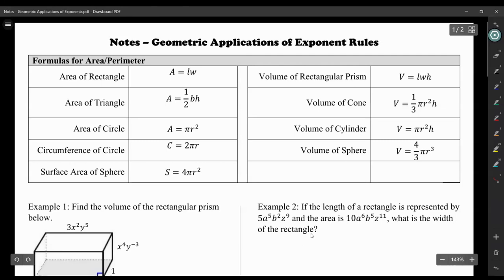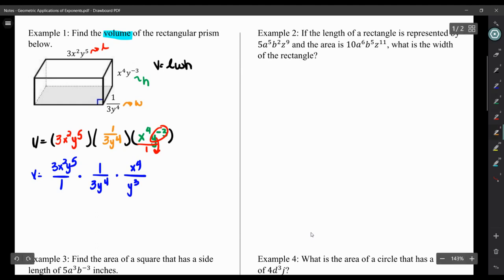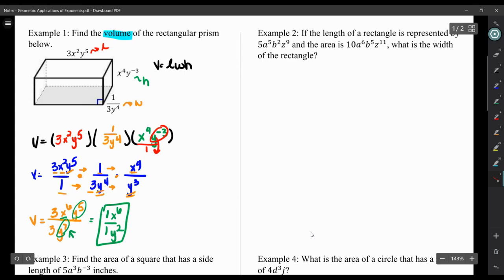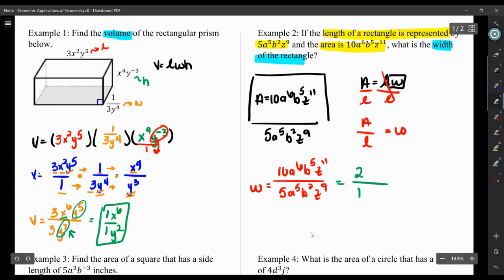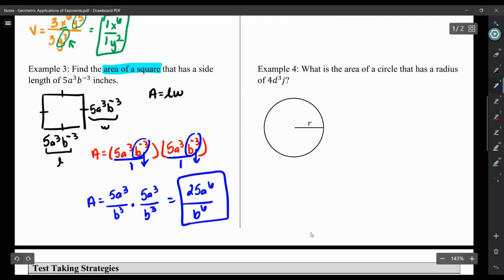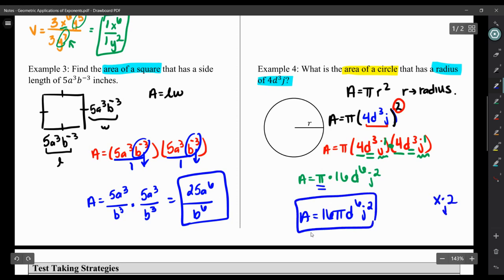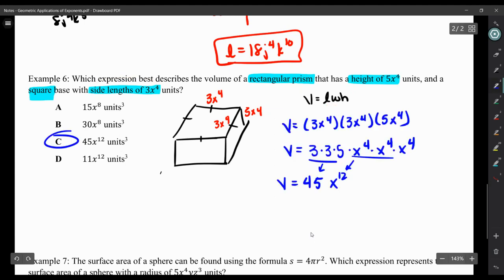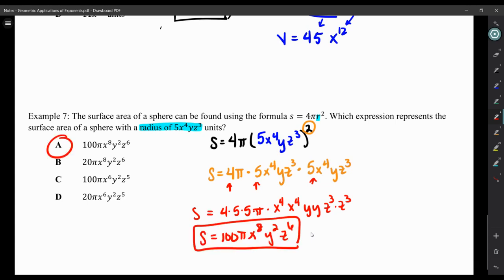Notes Geometric Applications of Exponents